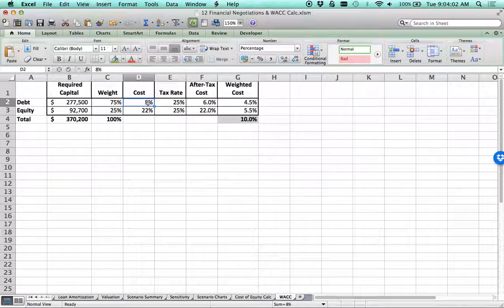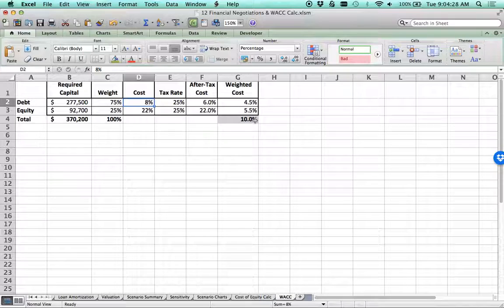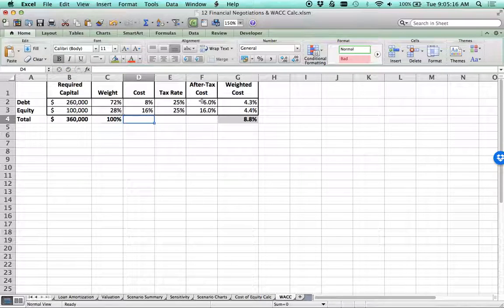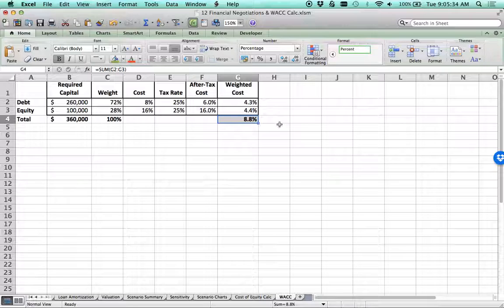12 Re Calculating WACC